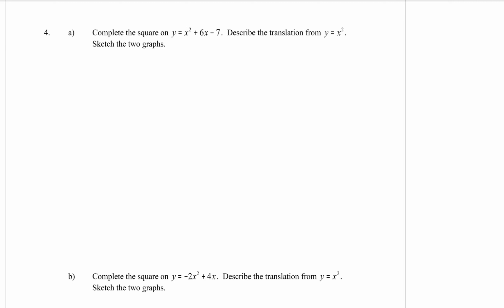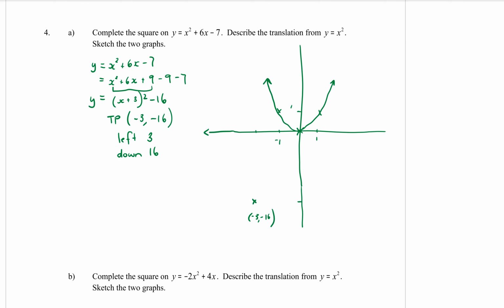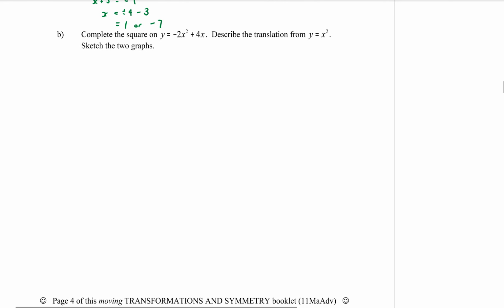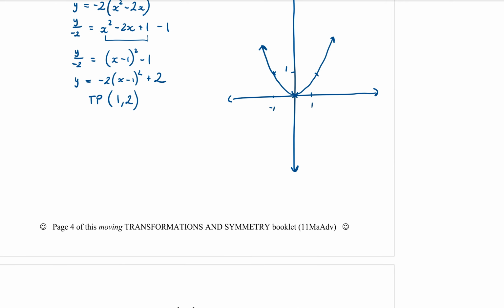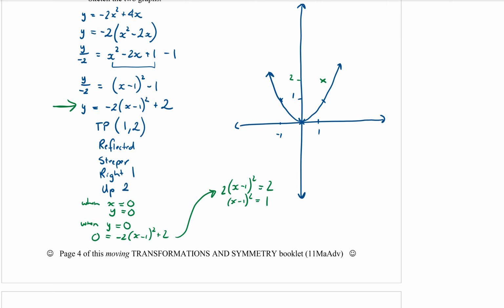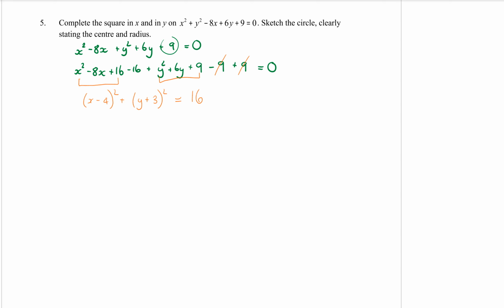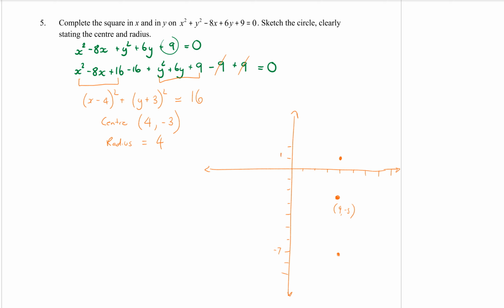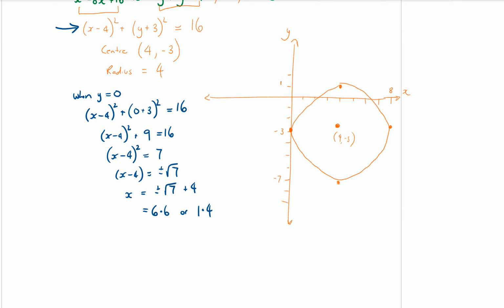Year 11 Adv Transformations and Symmetry 1 - Translations of known graphs (part 2)